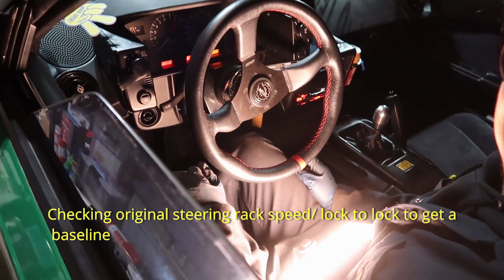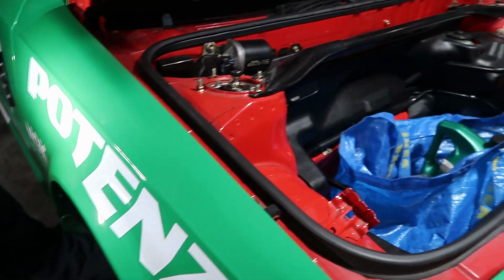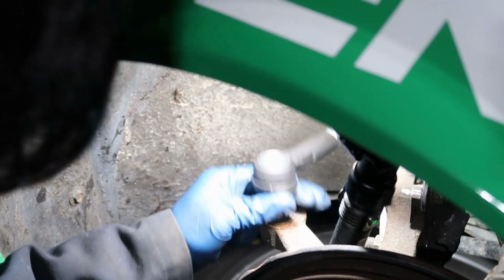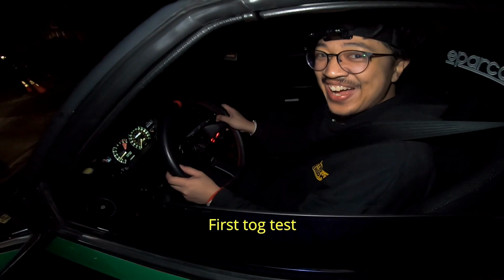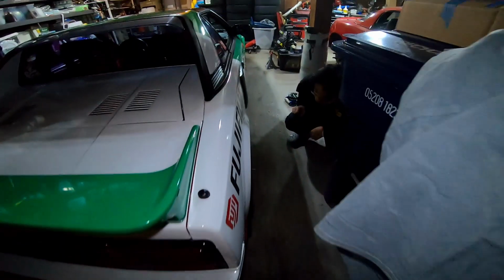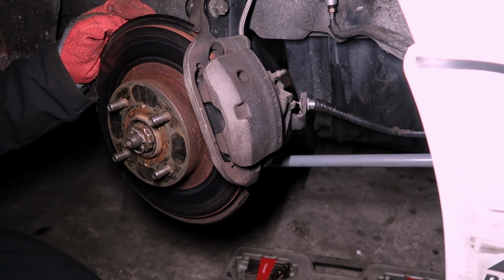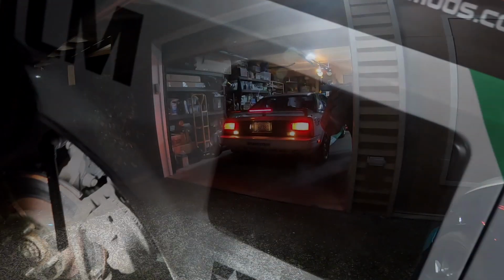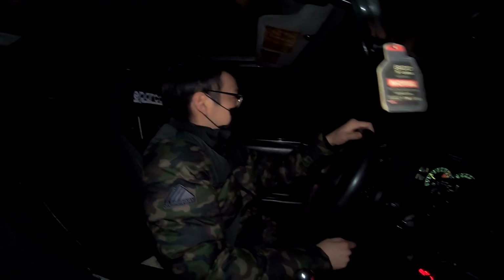48hrs of Pain | MR2 AW11 Quick Ratio Steering Install